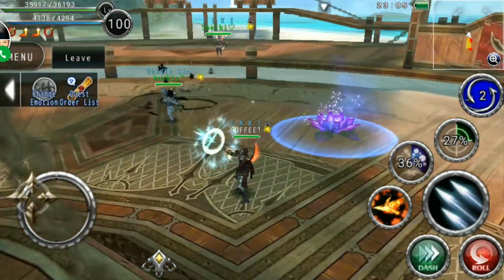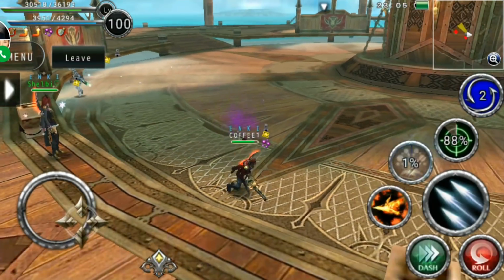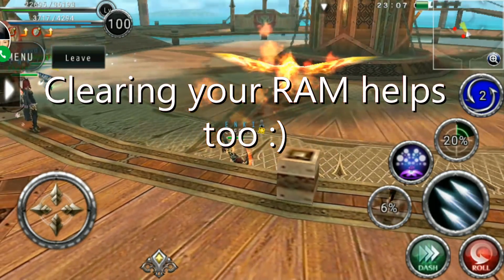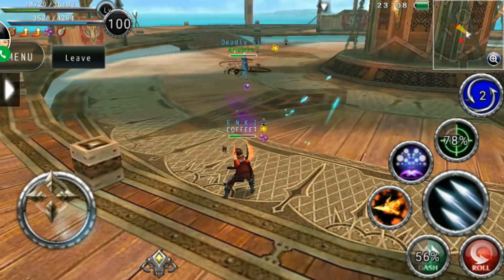[AVABEL] DELAYS, PREDICTONS in PVP with COFFEE1, OCT AND SHELBI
Hope you guys enjoyed the video! We are aware that most of this advice is common sense to those who have been playing avabel for years, but believe it or not, not everyone knows this. This video is meant to help those who are new to avabel and those who struggle with delays in pvp.

Also don't for get to check out Oct, go over to his channel and give him a sub ;) This video wouldn't have been possible without him. Thanks Oct!